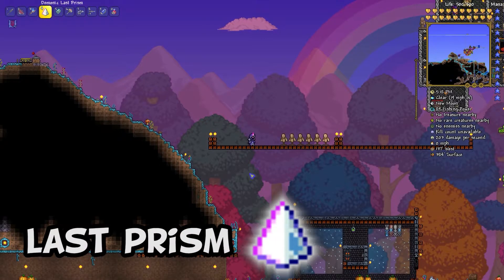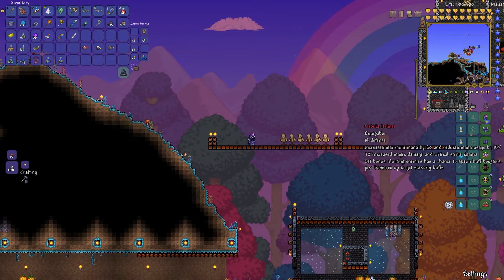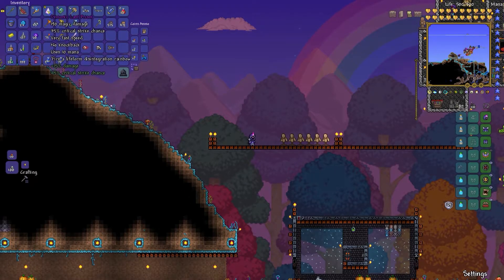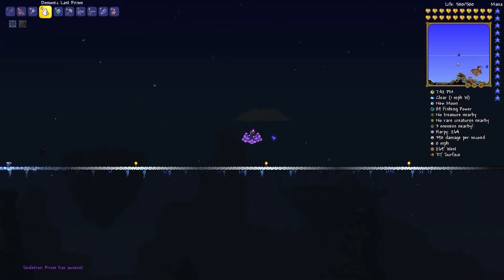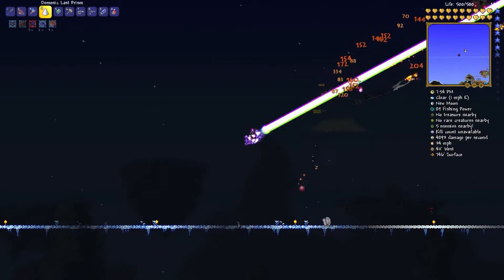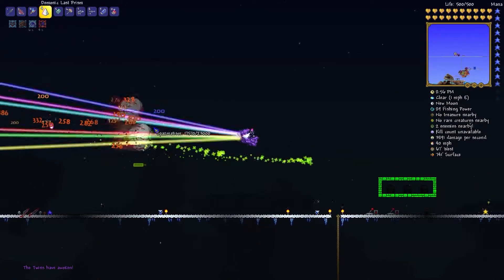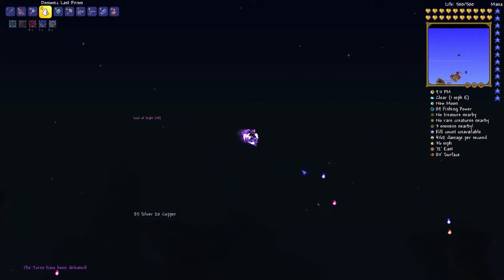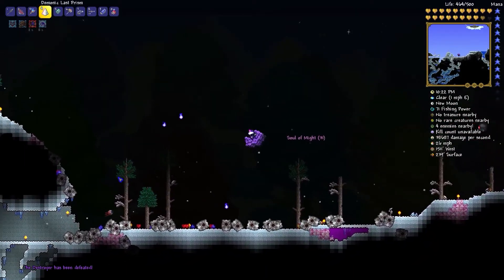Terraria 1.4 - The ULTIMATE Damage Weapon (Switch, PS4, XBox, PC)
Once you reach the endgame of Terraria, there is an item of unparalleled power, especially against bosses — the Last Prism. This video demonstrates the weapon and what it's capable of doing to bosses. So far I have found nothing in Terraria that matches its overall DPS ability and functionality. Yes, there are other great weapons, but this one takes the crown in my opinion.